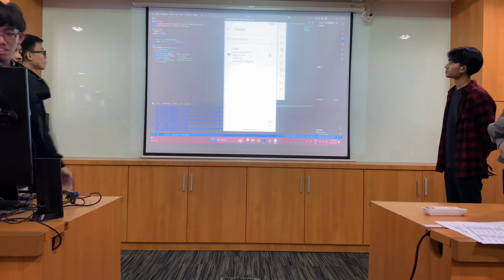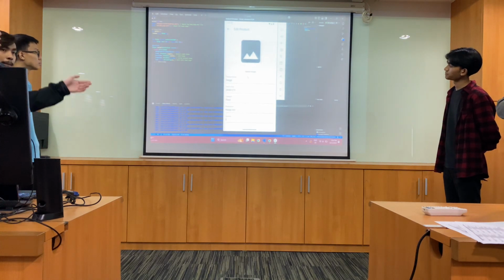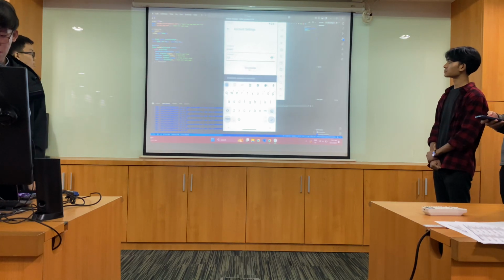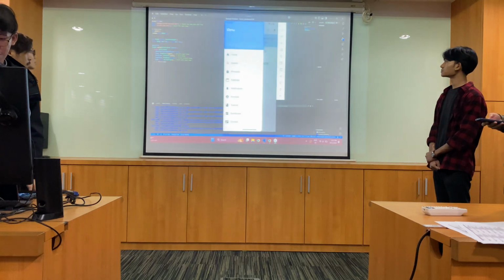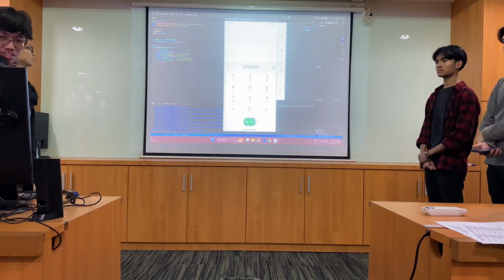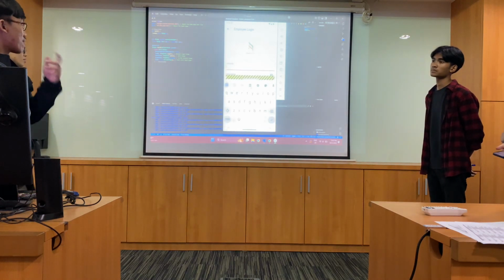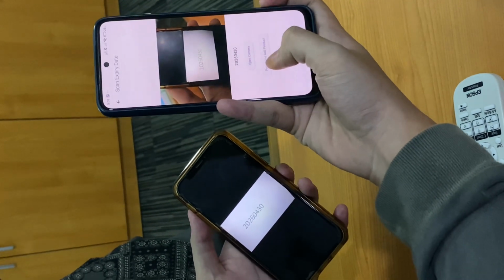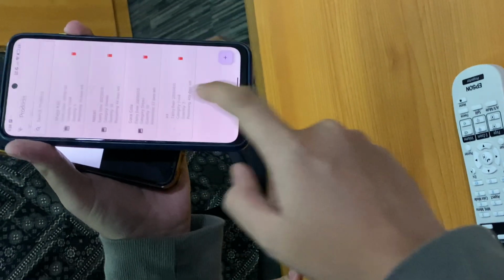TMA3084/3083 G01 AntonyFC Final Presentation - SmartShelf App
Instructor: Ts. Nurfauza Binti Jali

Group Members:
Johannes Eric Ramesh (84160)
Gerard Ak Bobby (83936)
Harith Fahmi Bin Sapiee (83980)
Joseph Adin Ak Marcos (84172)
Chung Yong Shen (83527)